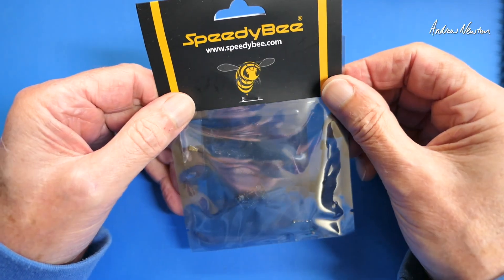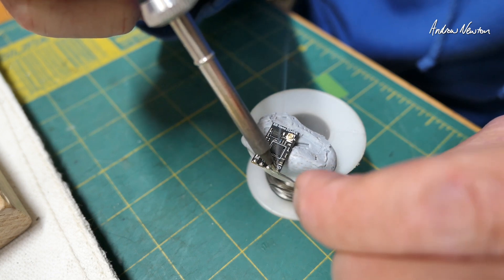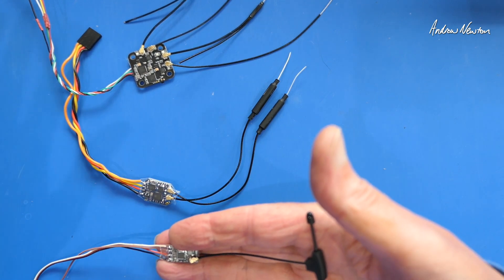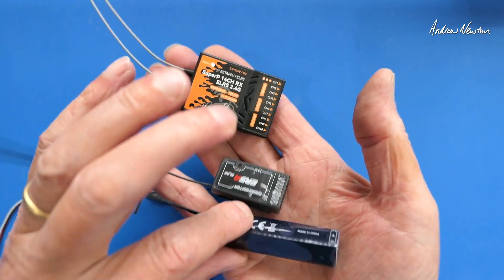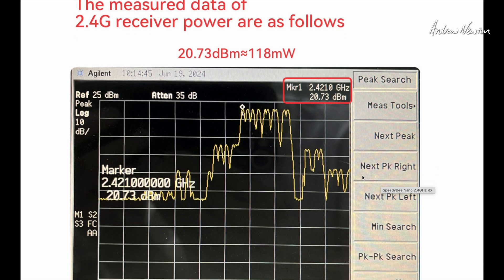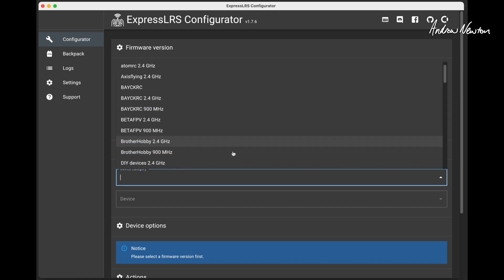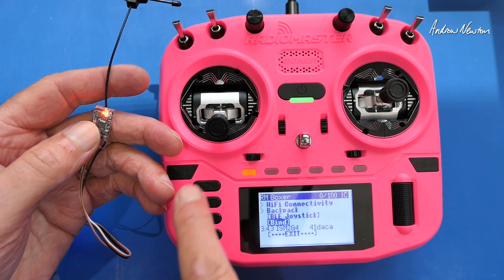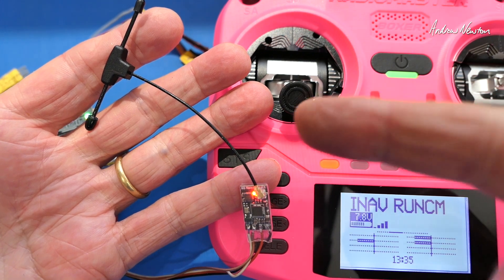SpeedyBee 2.4GHz Nano ELRS Receiver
SpeedyBee 2.4GHz Nano ELRS Receiver. Low cost, long range and conveniently sized ELRS receiver.
Banggood Nano